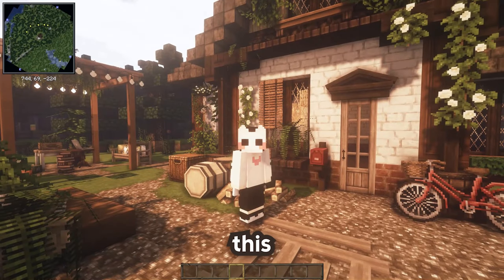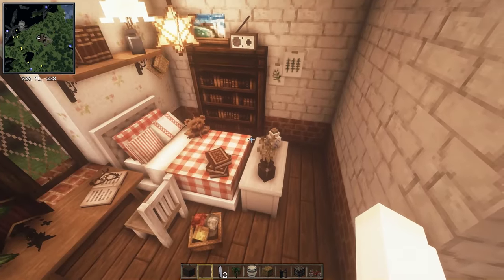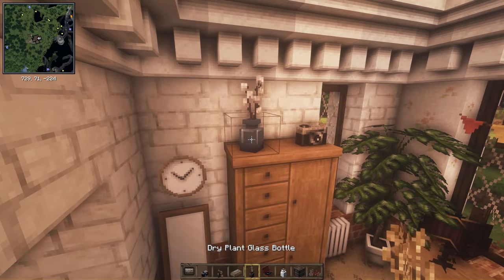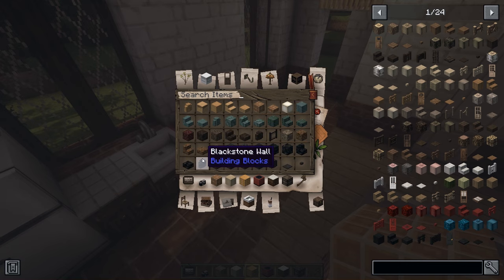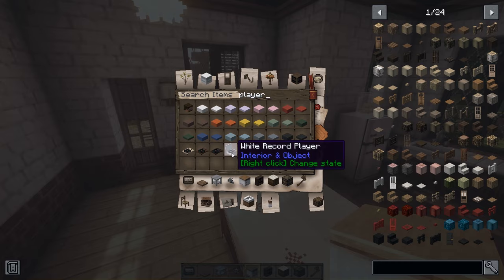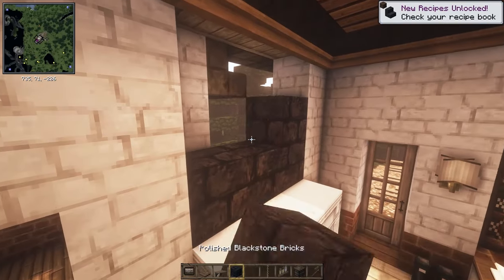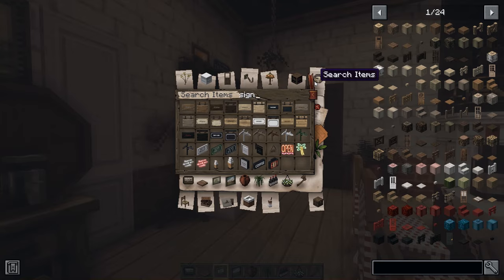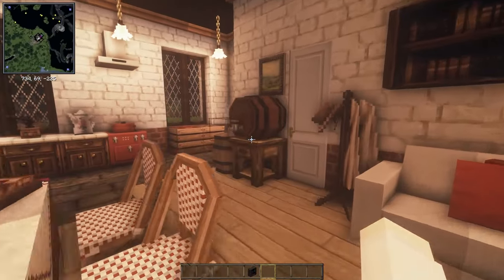Let's Build Cozy White Cottage with Cocricot Mod in Minecraft 1.20.4 🌼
In this video, we will be building a cozy white cottage using Cocricot building and furniture mod in Minecraft 1.20.4 Java Edition

Let's Build is a video format which is a combination of both Speedbuild, Let's Play and Tutorial inspired by the likes of Keralis and Dan Lags! You will be able to watch the thought process of the build. My commentary isn't by any means good, but I hope you learn something from this video 😁

🎵Thank you so much for clicking on and watching this video! Hope you find this relaxing, inspirational and helpful. Also, I would really appreciate if you enjoy this video till the end 😄

Mods:
Fabric

Join the Crafter's Hangout, my Discord server for more updates!
You can chat, share your arts, music, memes and promote your own content!

𝓈𝓉𝒶𝓎 𝓁𝒾𝓉𝓉𝓎 𝓌𝒾𝓉𝒽 𝓀𝒶𝓁𝒾𝓉𝓎!

Want to know how to install Miniaturia and combine it with Cocricot on Minecraft Java Edition? Check out this tutorial!